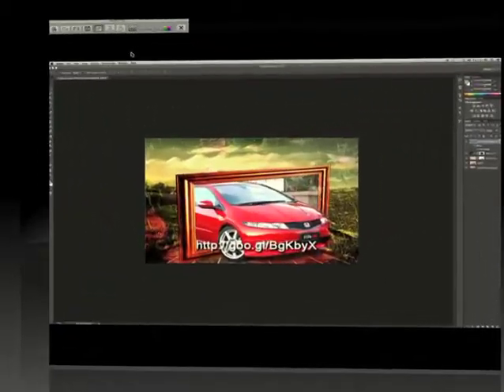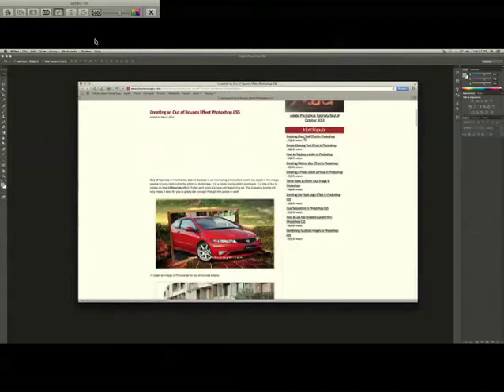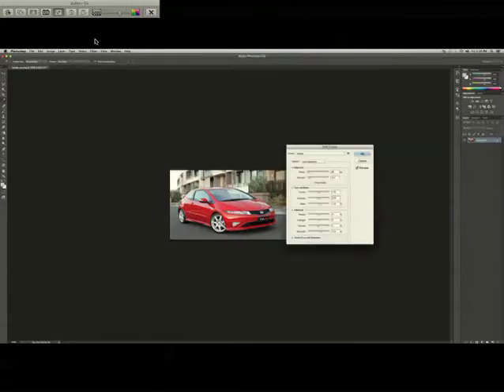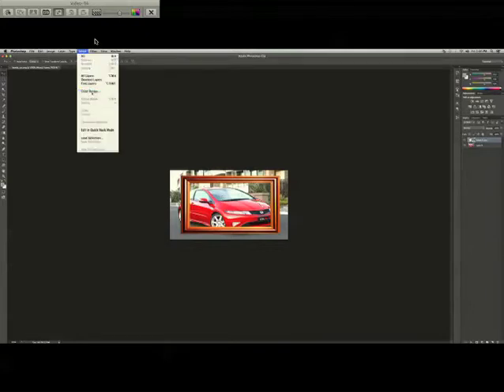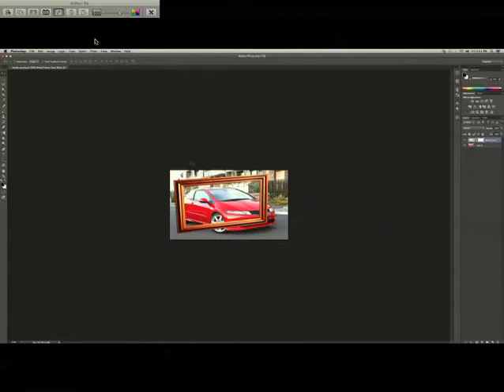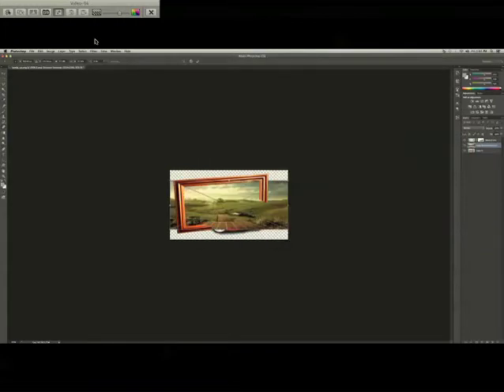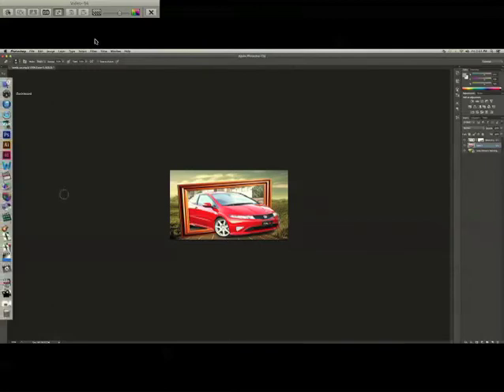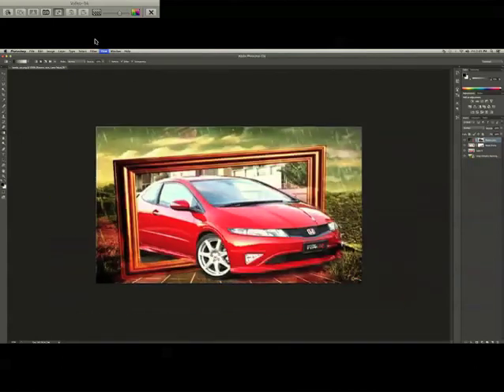Photoshop Special FX